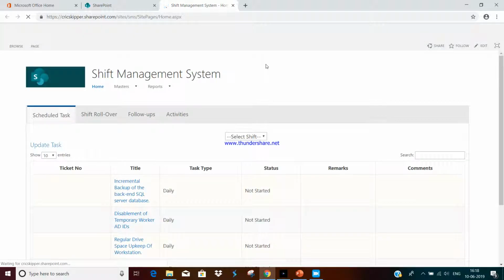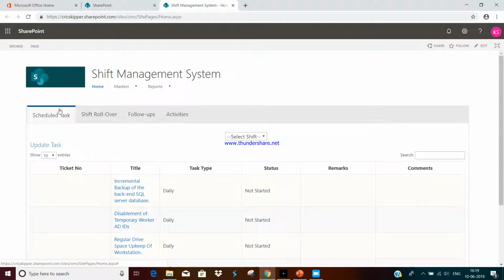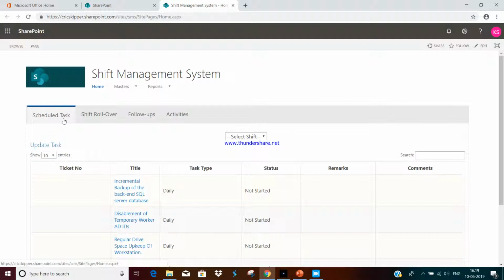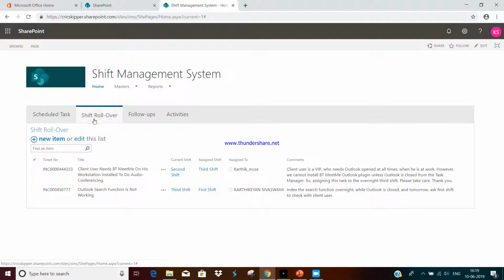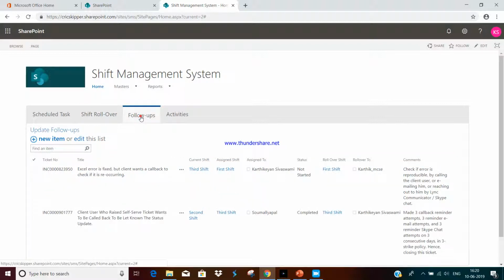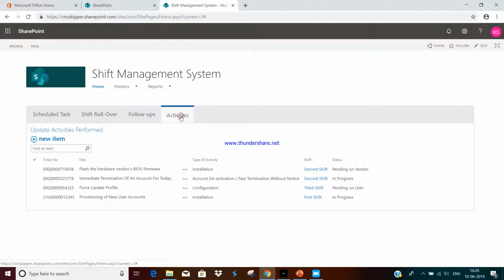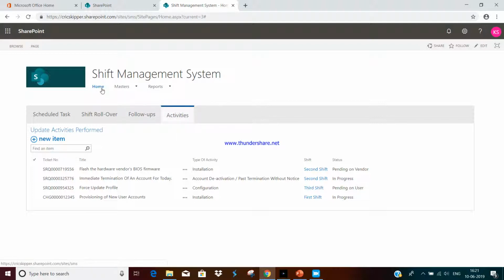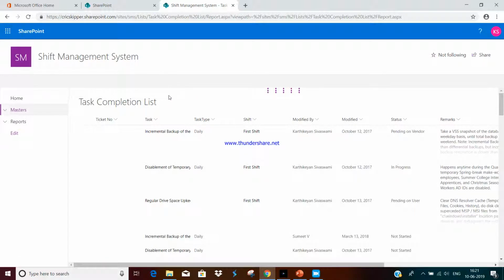Part 2 of 2: Intro To The Shift Management System (SMS) Solution Video..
In Part 2 or 2 of this intro series, I discuss how the SMS solution is a "Must-Have" accessory app for your ITSM tool, for the below reasons:

a) Centralized one-stop shop for non-FCRs;
b) Reduces repetitive manual work;
c) Minimizes chances of committing errors;
d) Converts raw data into information; &
e) Allows for quicker overall growth & realization of benefits by implementing SMS.